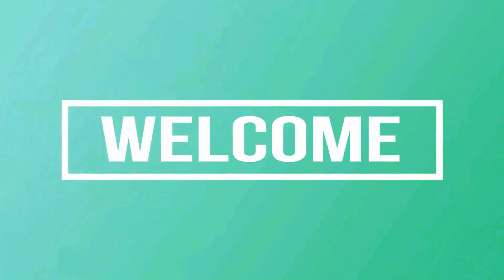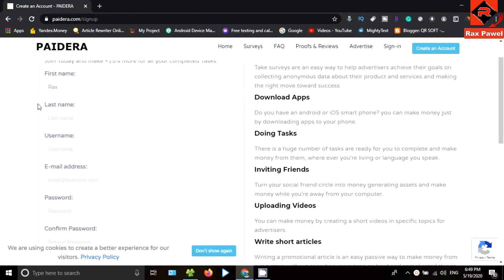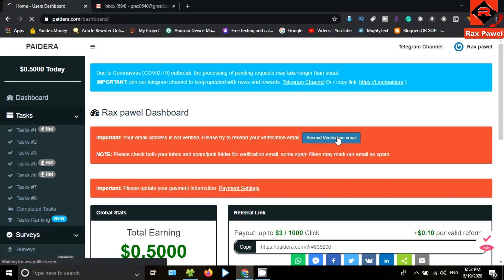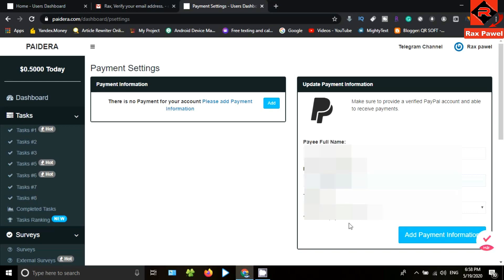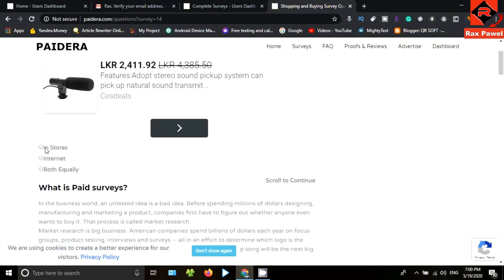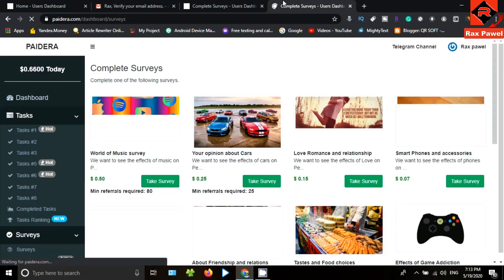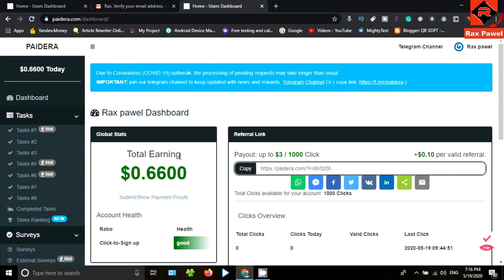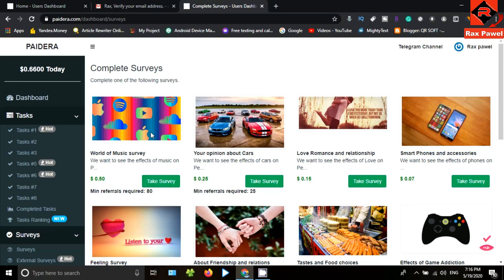Best Website To Make Money Online Without Any Investment 2020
Today I'm Gonna You one of the Best Website To Make Money Online Without Any Investment. Paidera is a free earning website. it means, we can get a withdrawal without any investment. you have to do only completed sample surveys on this website. then we can earn USD for those surveys. we can withdraw money to the PayPal account. the payments are done correctly for a long time. this is a trusted website.